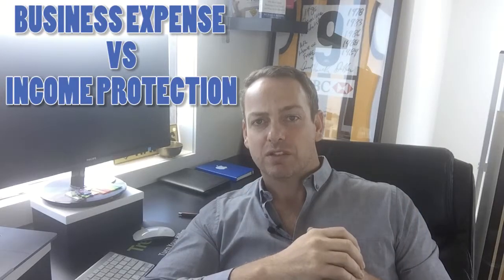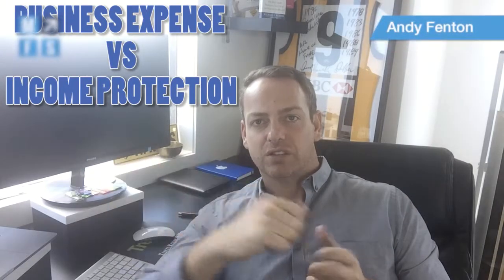Business Expense insurance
As business owners we're invincible Nothing can ever happened to us that'll stop our business from being able to provide for our family and ourselves right?

That's what business expense insurance is about it's about covering for that limiting beliefs and making sure that you and your family are protected and most importantly the employees are the people who work for you in order to be able to provide to your lifestyle take a listen you might like what you hear.

Originally films by Mornington financial now Fenton financial